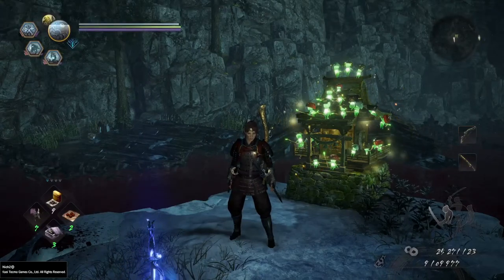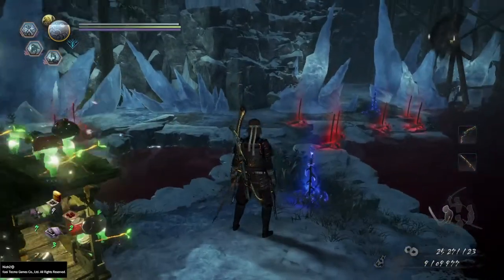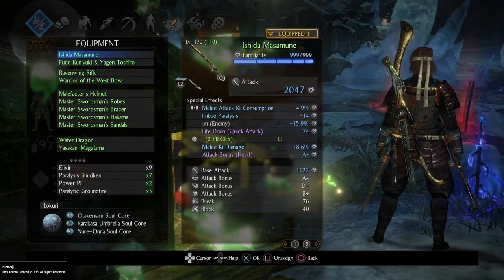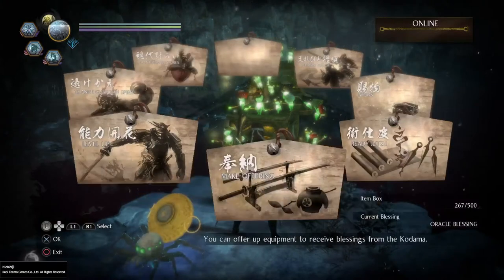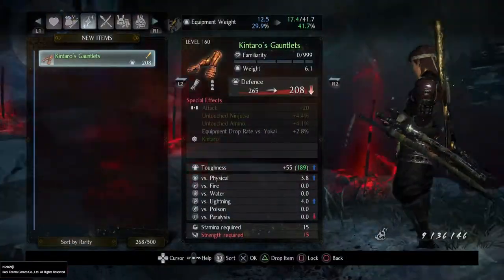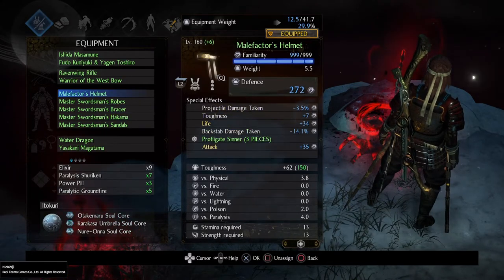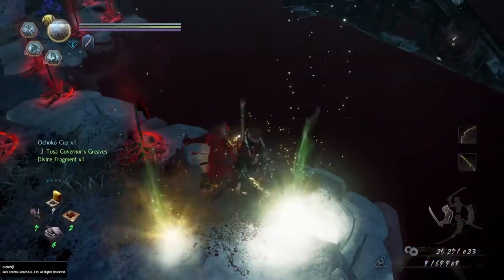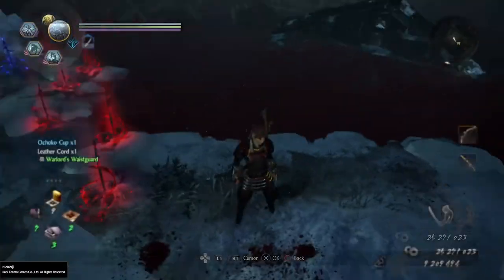Nioh 2 How to efficiently farm reverents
I also forgot to mention use the spider spirit and the umbrella soul core for my paralysis build up